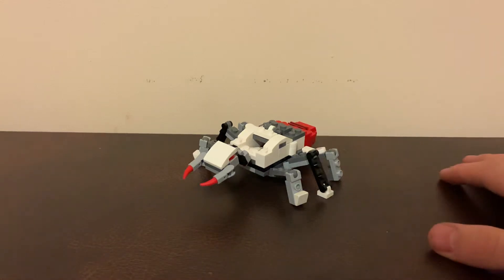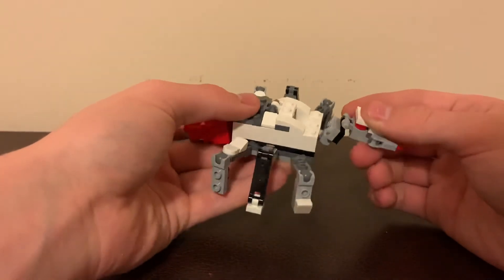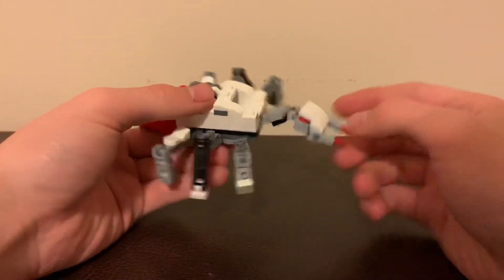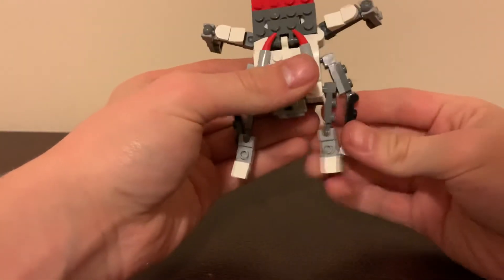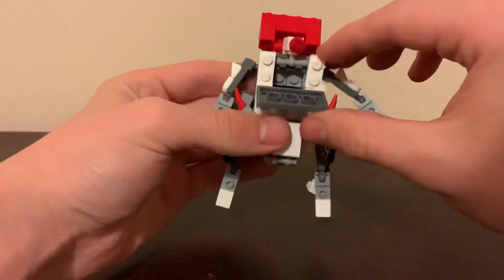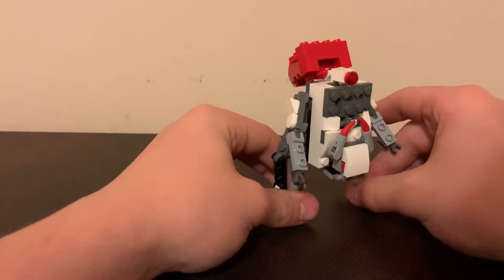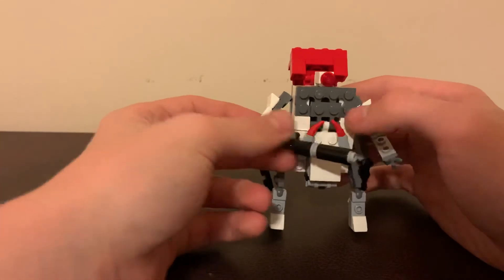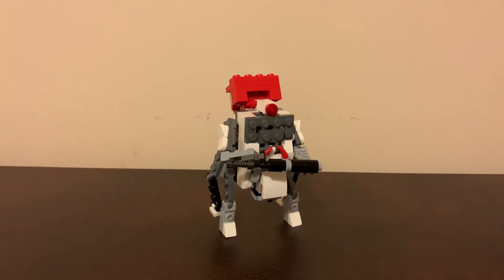Lego Transformer: Hiller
Instructions will not be posted unless enough people want me to make them or if i feel led to make them.